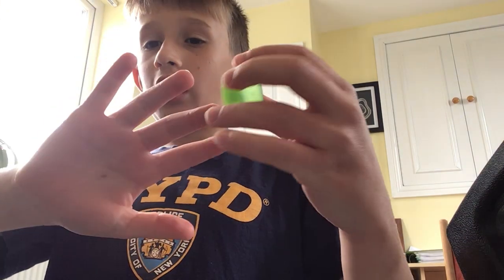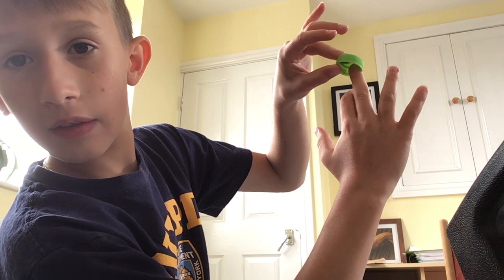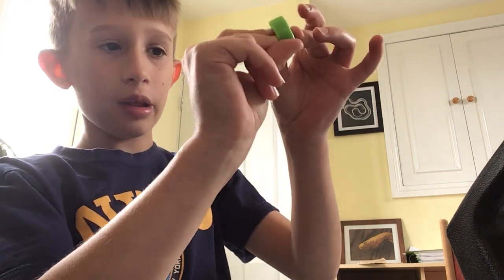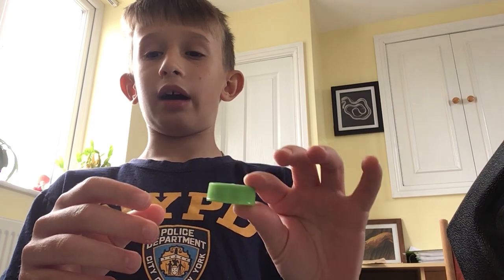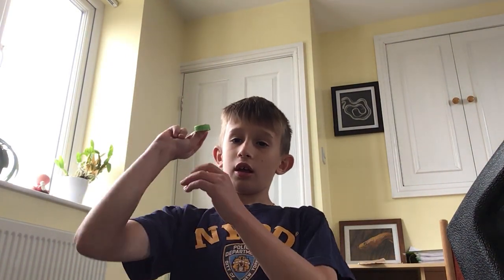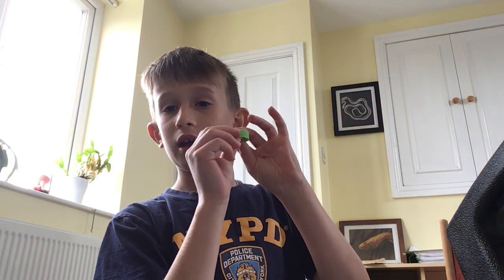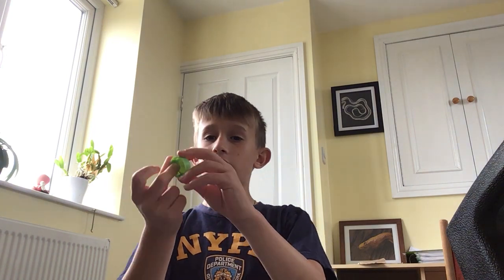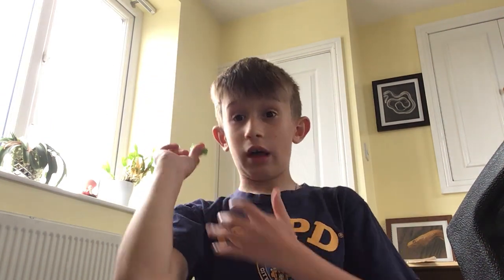How to shoot a cap with a flick of the fingers tutorial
If you have ever wanted to impress your friends with something cool. Well when see this video to find out.